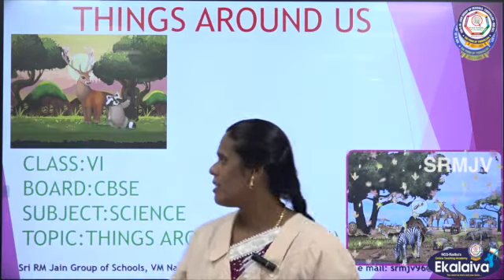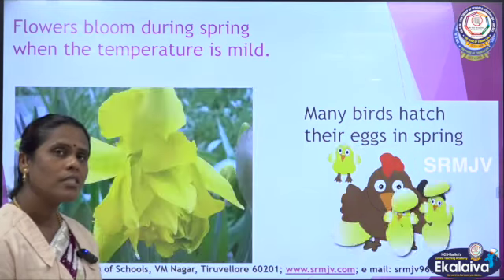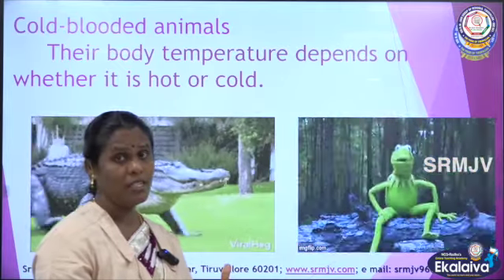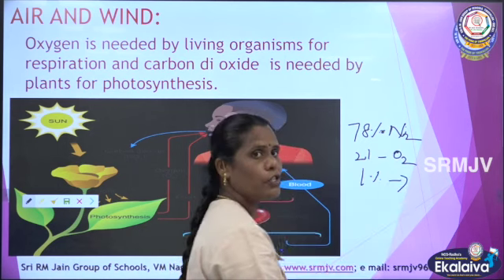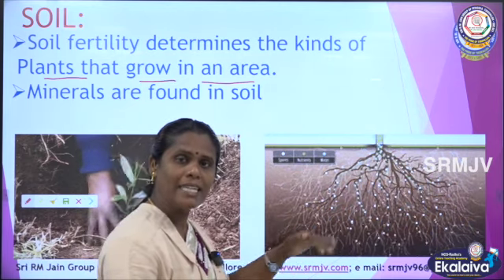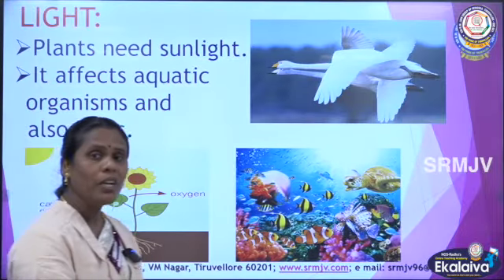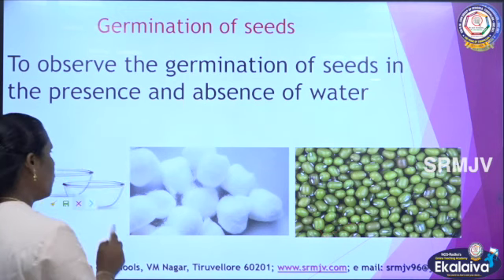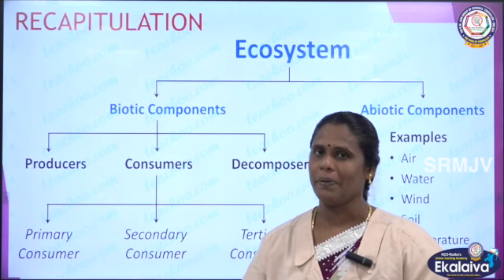CBSE - CLASS VI - Science - THINGS AROUND US- INTERACTION BETWEEN ABIOTIC AND BIOTIC COMPONENTS